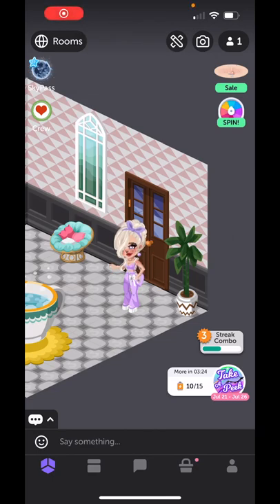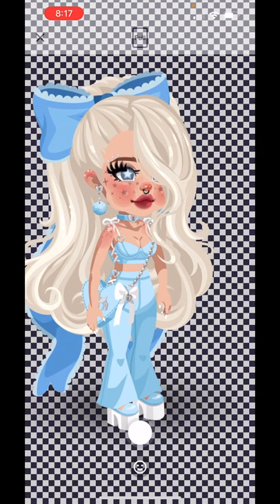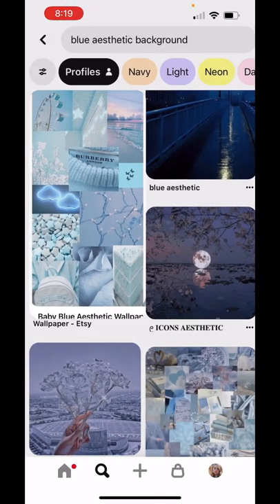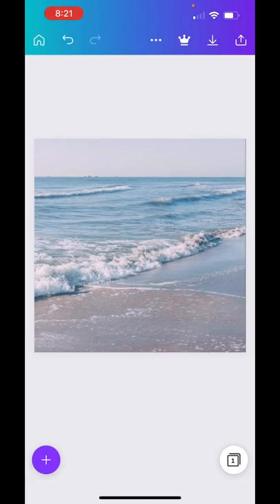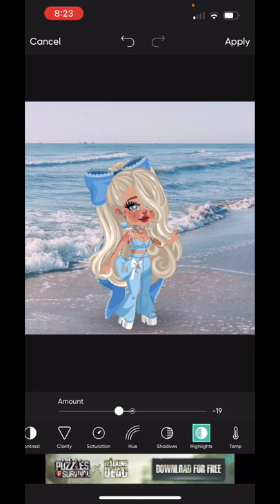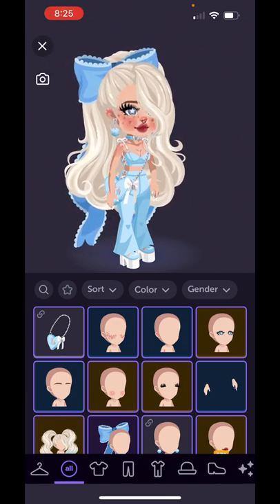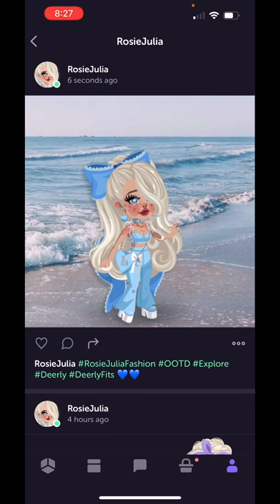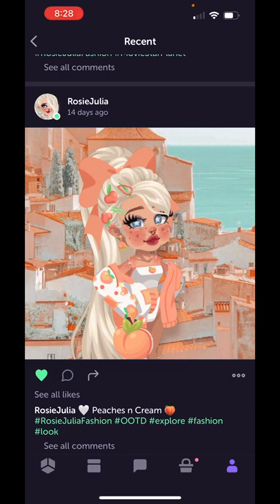How to Make Edits for your Avatar + the Click to Wear Feature - Highrise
Did this video help you make Highrise OOTD's and on how to access the click to wear feature on your posts? I also plan on making Roblox and Sims 4 videos soon :)